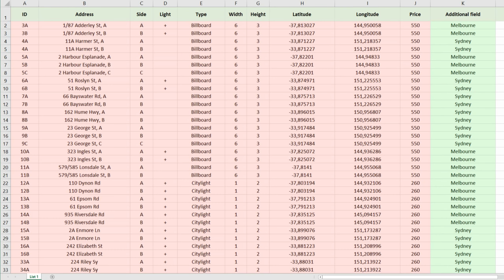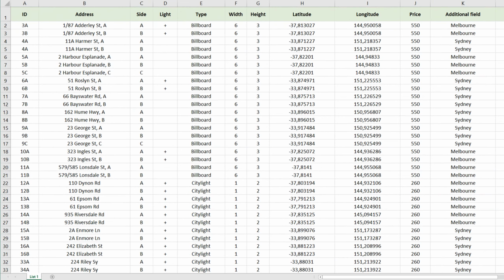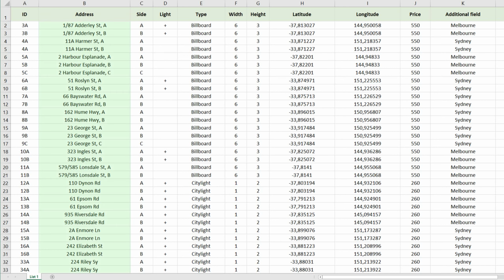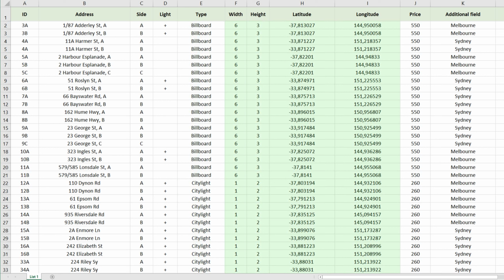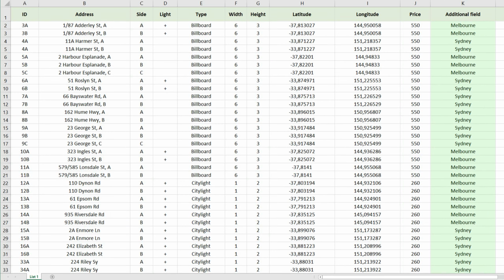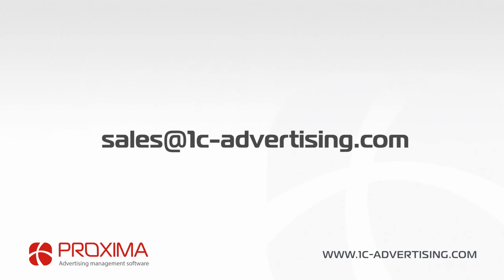How to prepare an Excel file for ADV-MAP.com (2024)